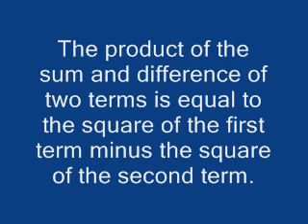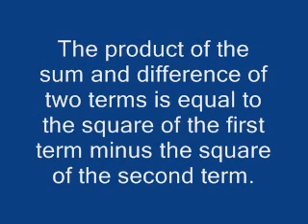Jingle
TeacherTube User: Winxiscool

Product of the sum and difference of two terms jingle